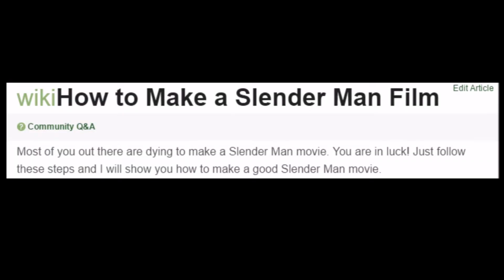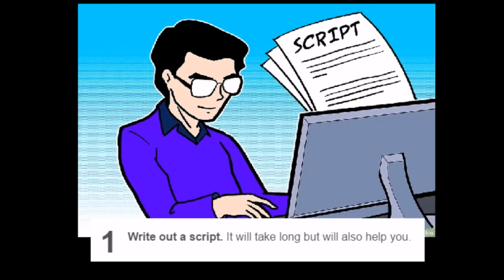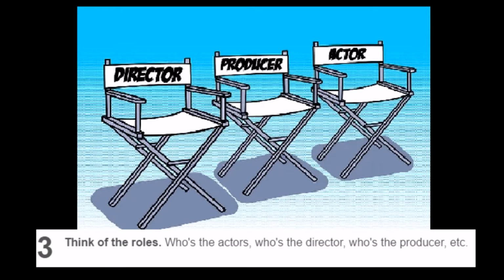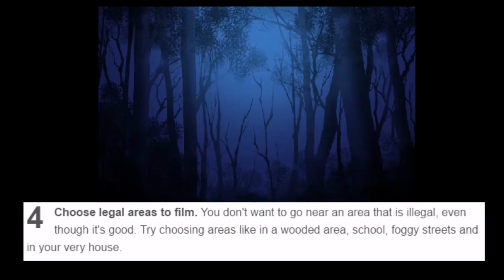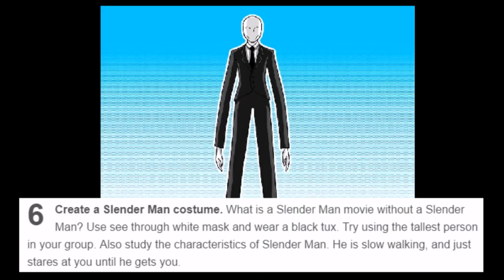WikiHuh - "How to Rip Off Marble Hornets"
have you ever wanted to make your very own slender man movie? wikihow has you covered. here are all the important steps you need to know in order to make your own original and very scary slender man movie for a 2012 audience.